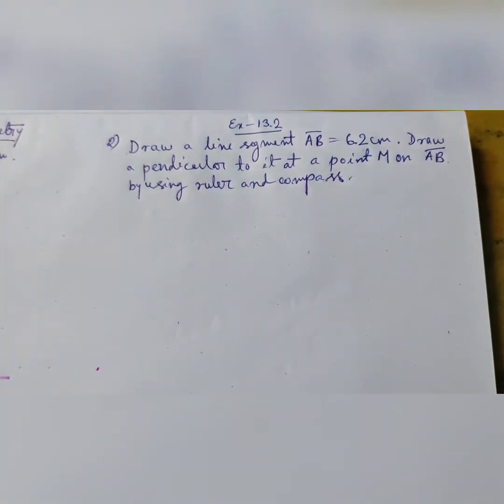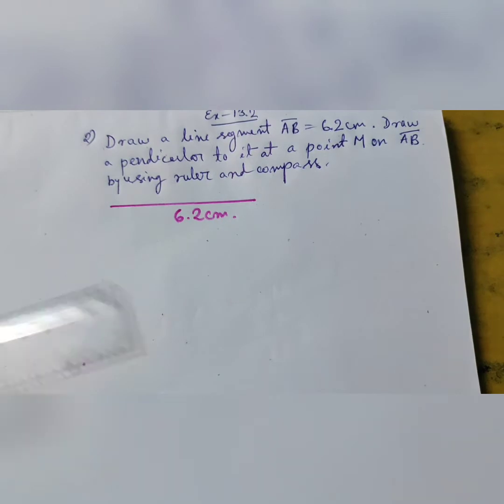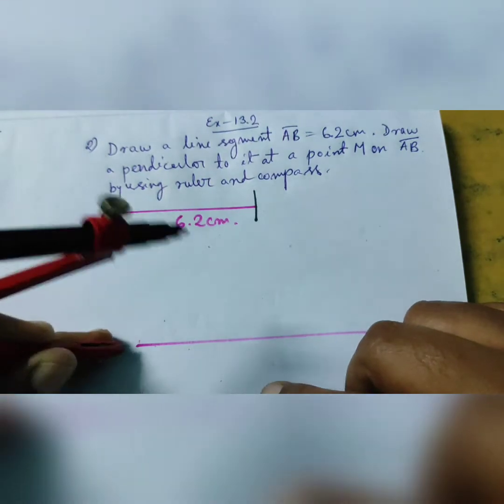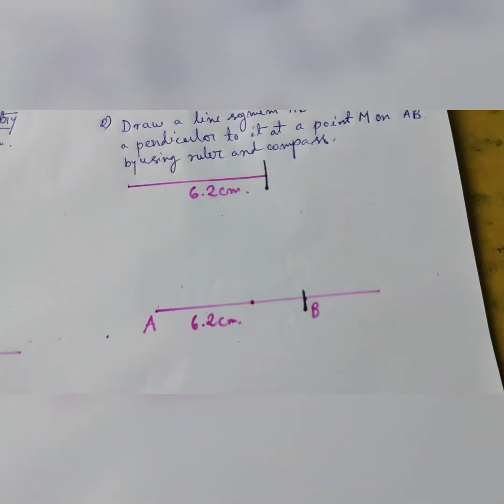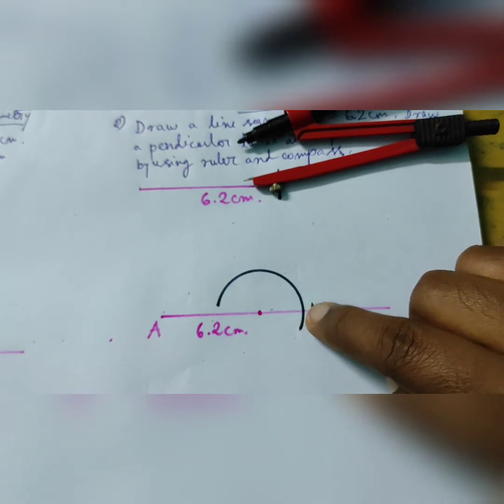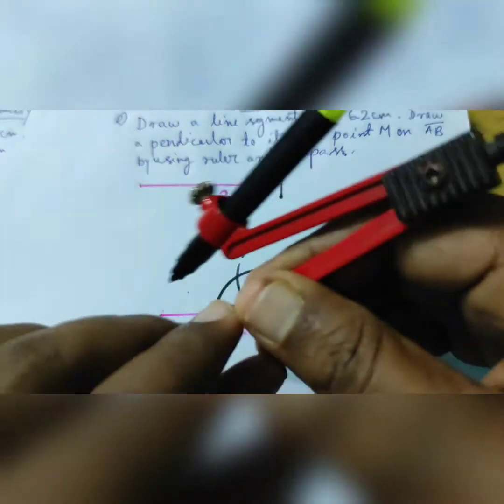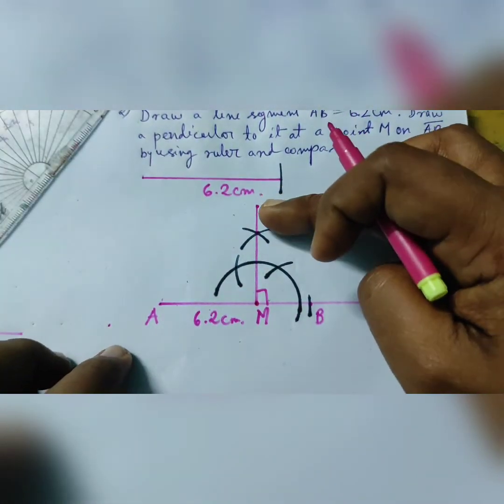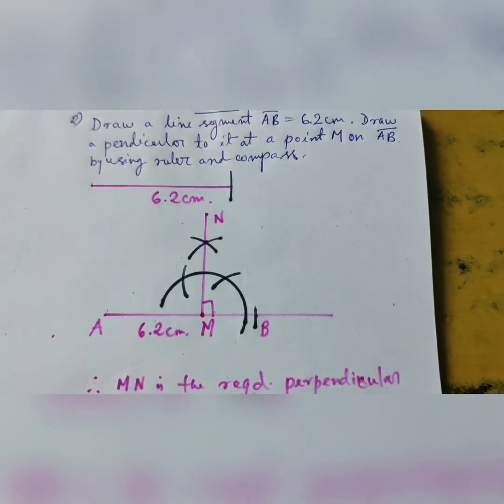Perpendicular at a point on a given line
In this video, we will learn how a perpenicular is constructed at a point lying on a given line segment...